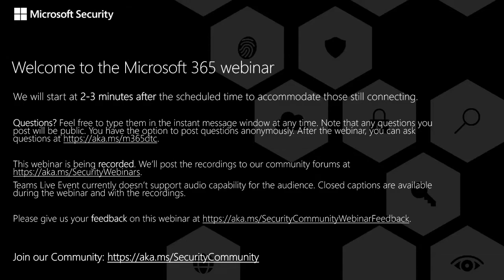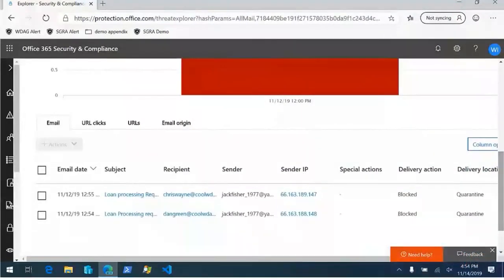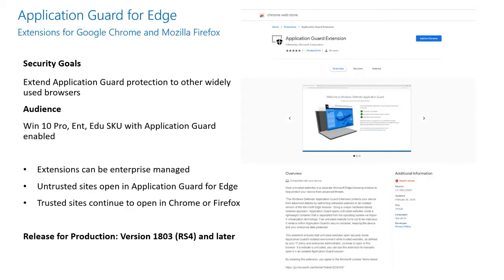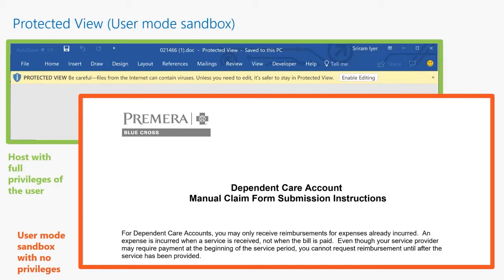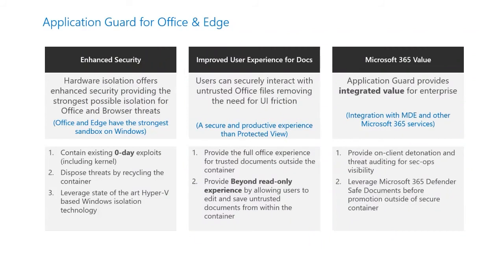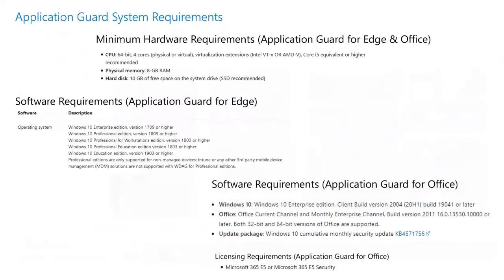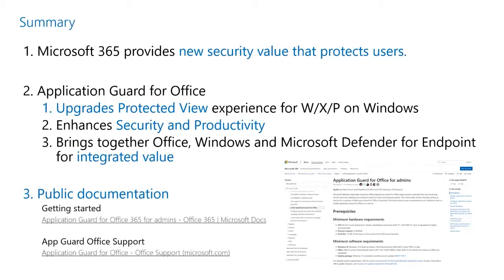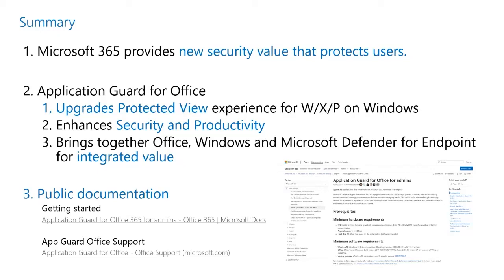Introduction to Microsoft Defender Application Guard for Office -Microsoft 365 Webinar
Microsoft365Defender July 29, 2021, 12:00PM ET / 9:00 AM PT (webinar recording date)

Presenter(s): Sunny Zankharia, Abhijat Singh, Angela Robertson, Kasia Kaplinska, Brian Hill

Come join us for an exciting session about Application Guard for Office. In this session you will learn how the newly released Application Guard for Office protects you against malware. The requirements for Application Guard for Office, and how you can deploy and configure it for your organization.